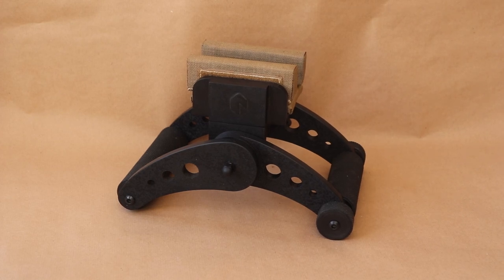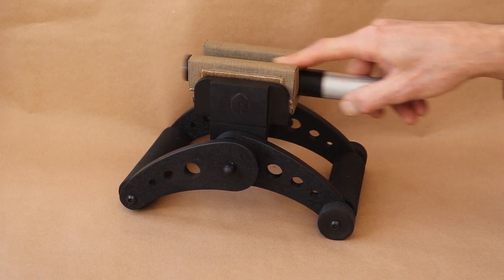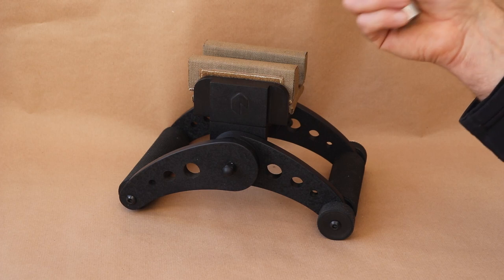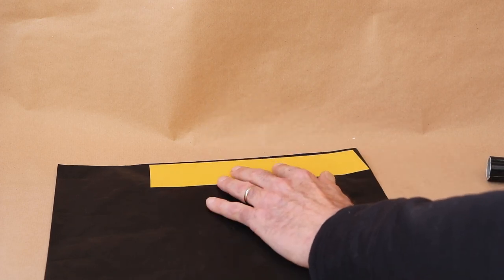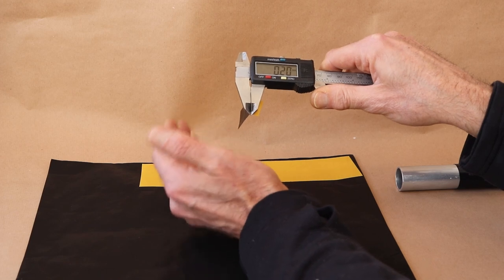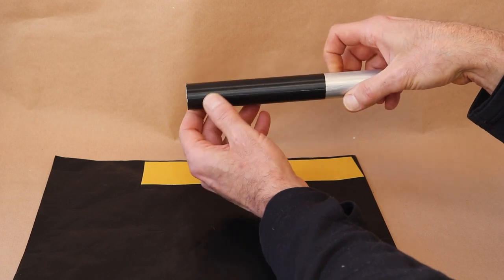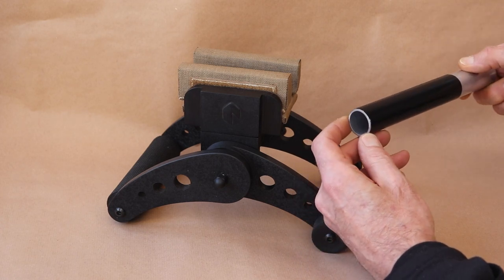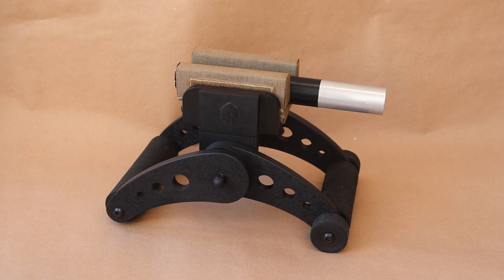DIY Rifle PTFE Stock Tape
A hack for getting super straight recoil while using as rear bag.